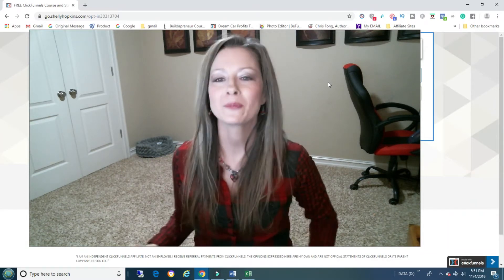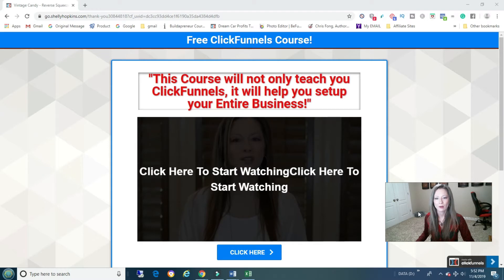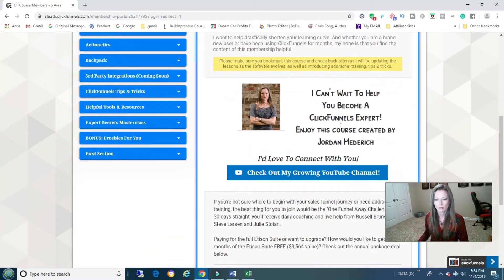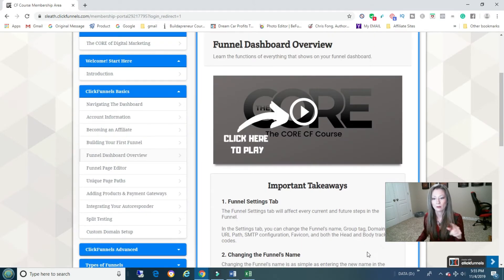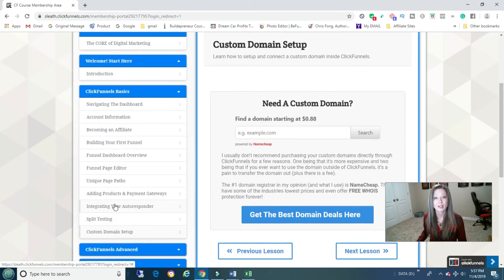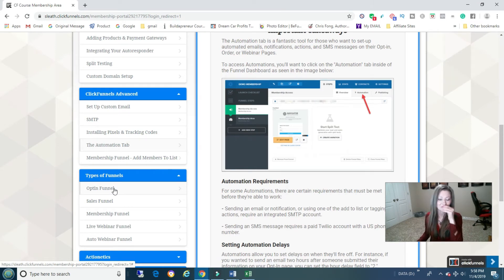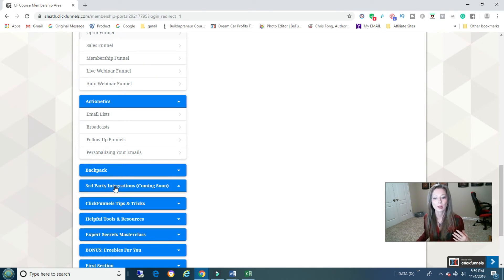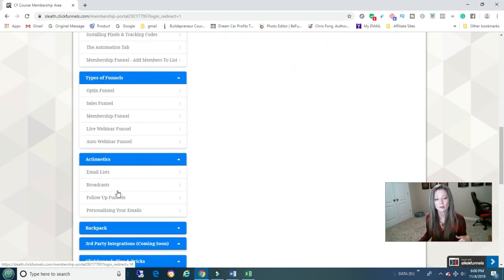Walk You Through Setting Up Your Online Business | Free ClickFunnels Course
I have the perfect video that walks you through how to set up your entire online business. There is also an in-depth ClickFunnels Course that is hands down totally simple to follow. If you think of anything else that you need to know how to do just put it in the comments and I will have you a video for it! 😃

CHECK OUT SOME OF THE TOOLS I USE FOR YOUTUBE: 🔻
MorningFame ➤ (FREE month with my link)